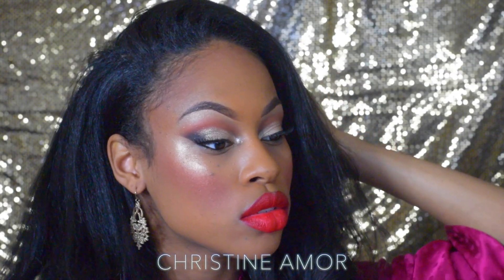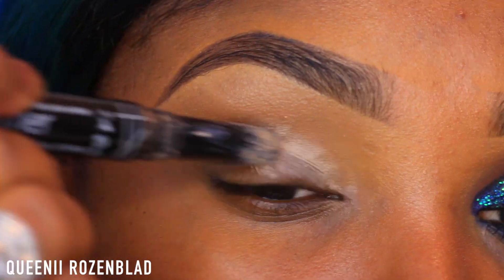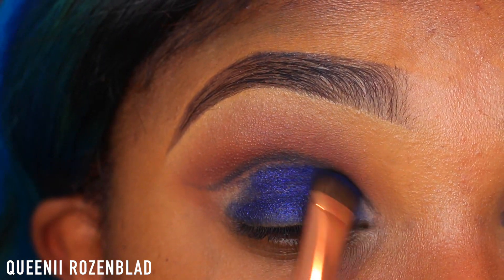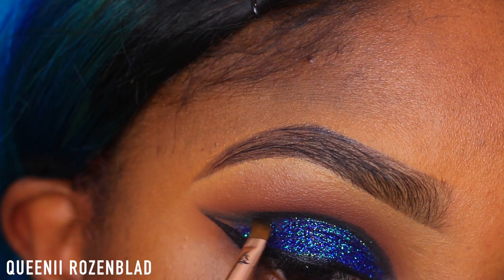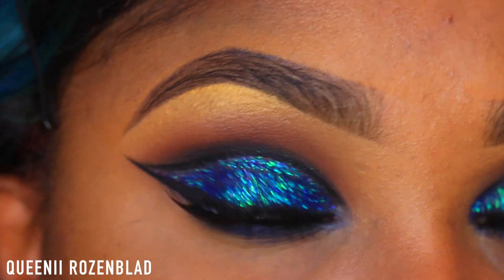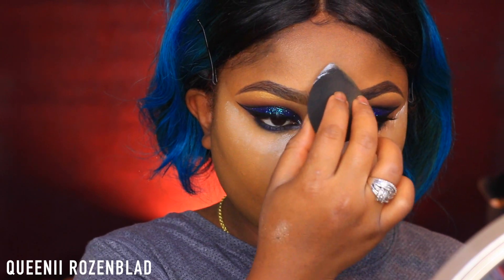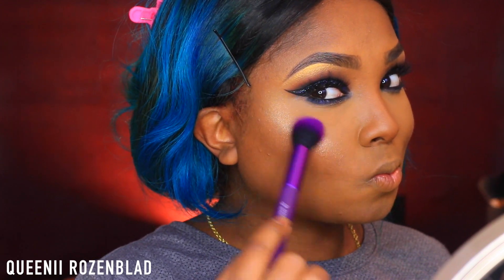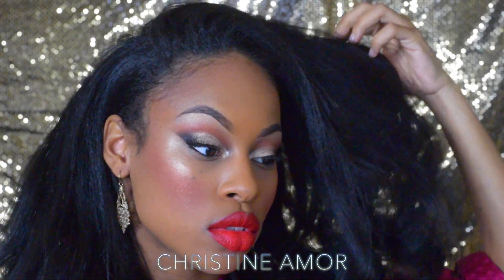Bold Holiday Makeup tutorial collab/ChristineAmor - Queenii Rozenblad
Tool I use to apply lashes

Affordable Ring Light I have reviewed

E Y E B R O W S :
shady slim brow pencil - blackest brown

E Y E S :
OPV pressed glitter- witty
lasplash glitter adhesive
Urband decay full spectrum palette
la girl glide gel liner
benefit roller mascara
l.a girl pro hd concealer - fawn
nye color liquid liner - black
makeup geek cocoa bear
coastal scents chocolatier

F A C E :
Maybe line fit me matte/porless - 340
loreal matte powder - cocoa
Ben nye neutral set

C H E E K S :
la girl girl strobe powder - 10 watt
ope high light “glam-o-rous

L I P S :
ope liquid lipsticks - devine and soho secret

▷MY filming equipment  :

(affordable lighting) -
Ring light:
 Umbrella lights :

Lense I use :